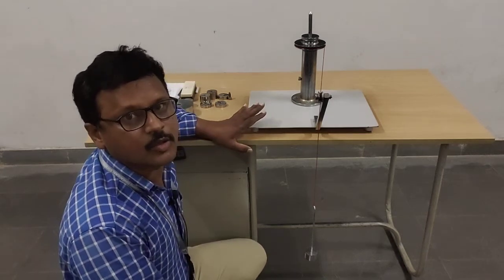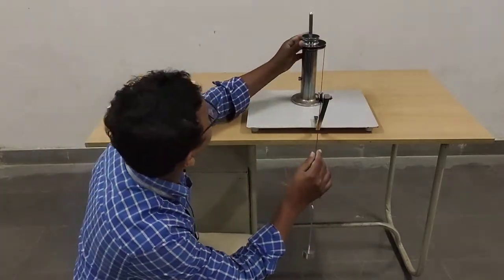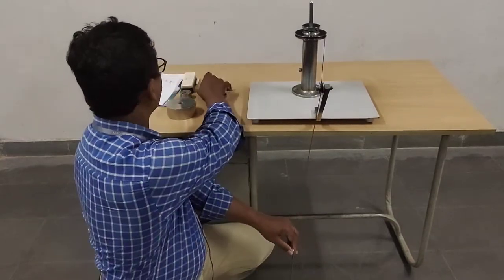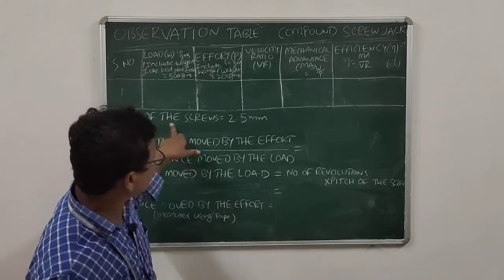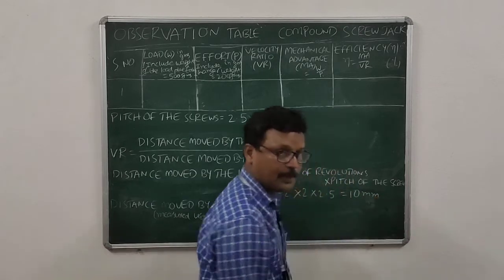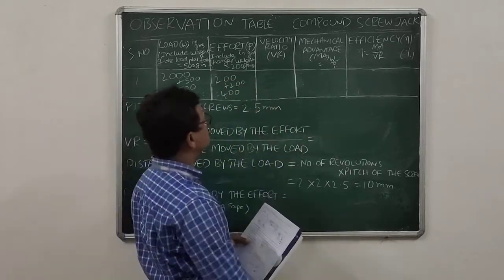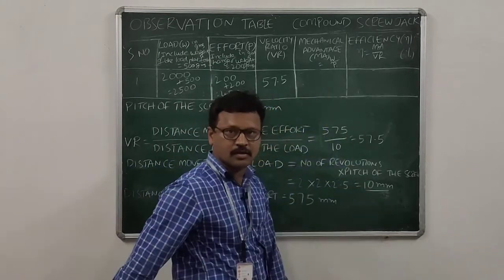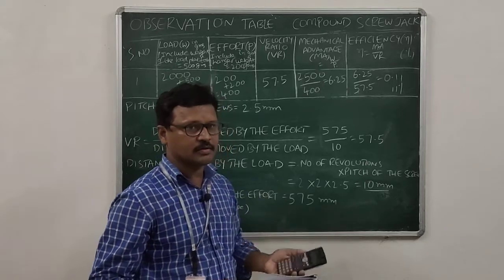Compound screw Jack Experiment | VIT-B | ME | Dynamics Of Machinery Laboratory